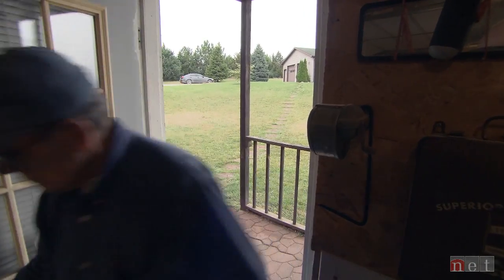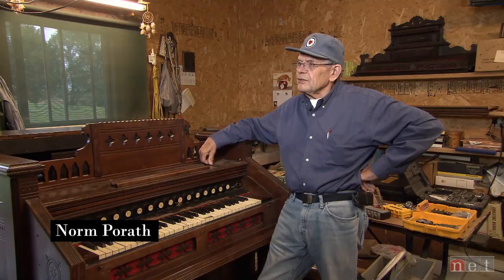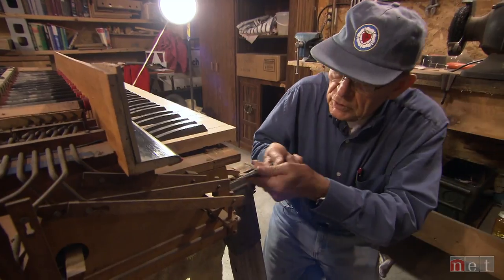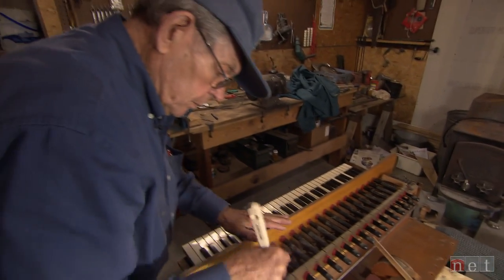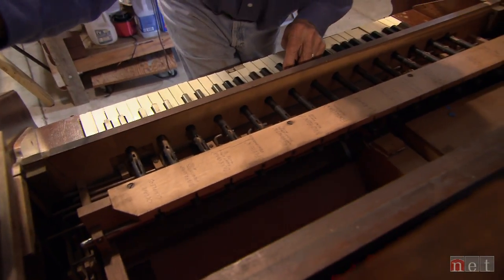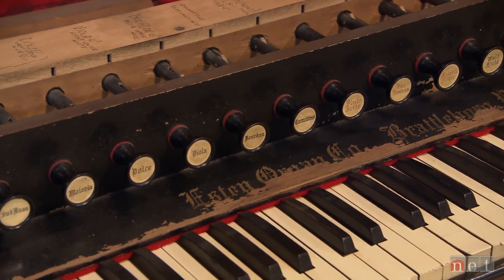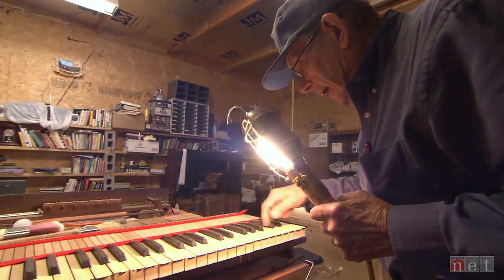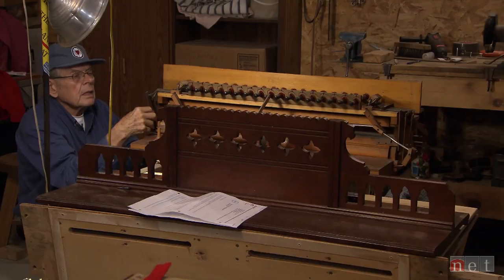Antique Pump Organs Being Restored by Retired Pastor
Retired pastor Norm Porath has a weakness for old pump organs. He began restoring them a few years ago and it seems when he gets one done, another shows up on his doorstep.  Finding homes for a newly restored piece isn’t quite as easy as you might think, but Porath plans to gift an organ to each one of his 13 grandchildren.

Explore the characters, places and history that make our state unique by watching our playlist of hundreds of "Nebraska Stories" segments from over the many season of the series

Your stories are “Nebraska Stories.”